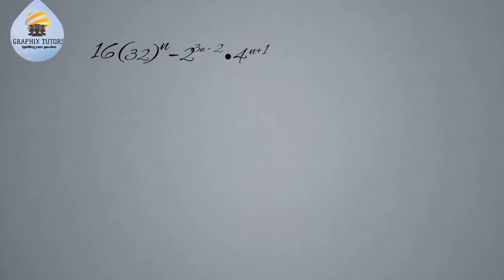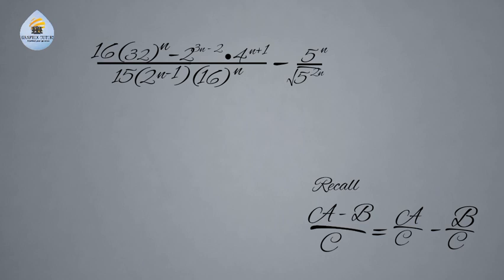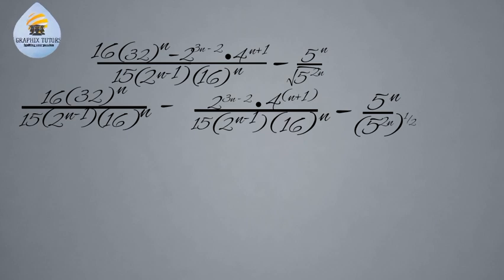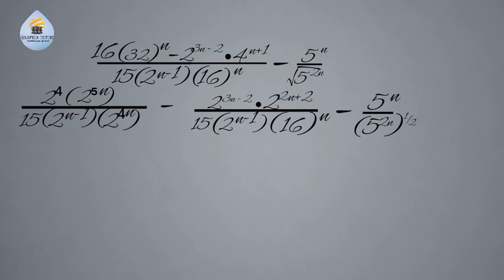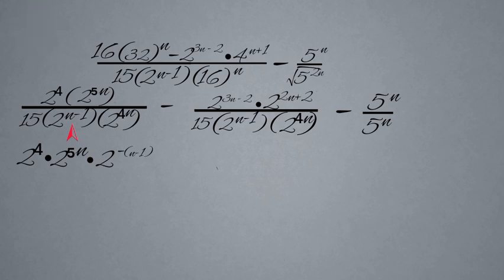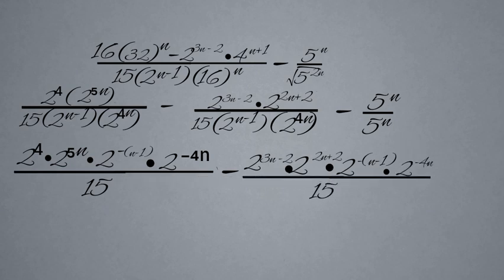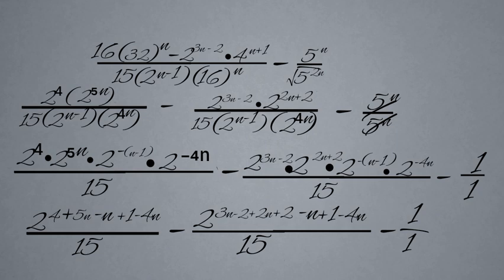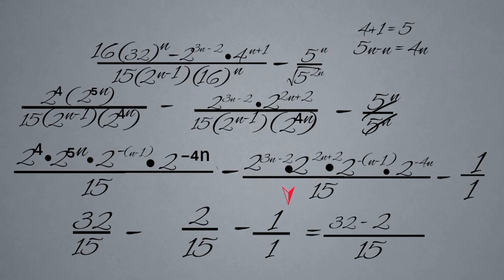HOW TO SIMPLIFY USING INDICES IN ALGEBRA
How to solve problem related exponent, index or power